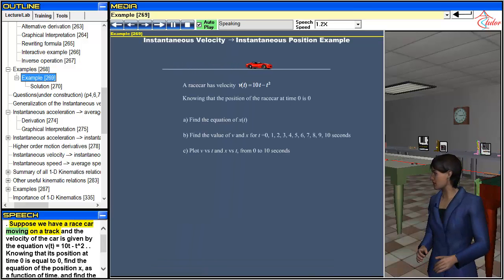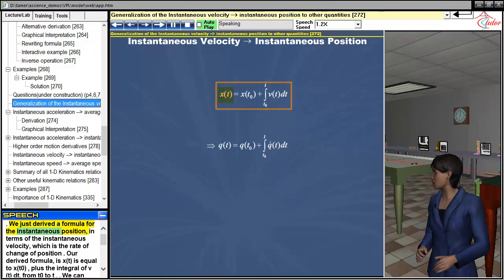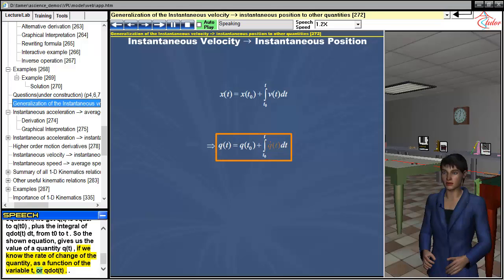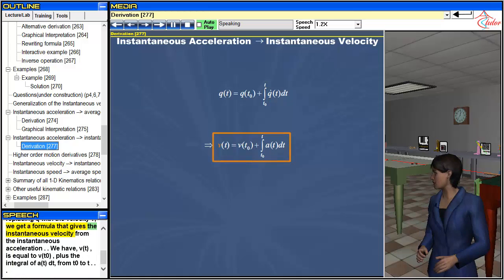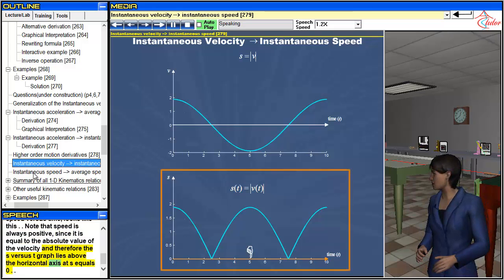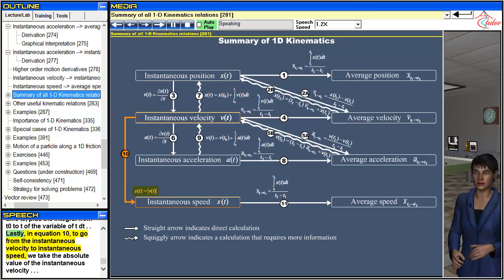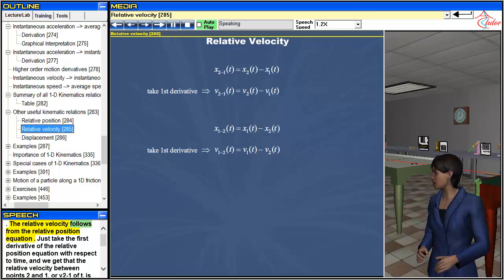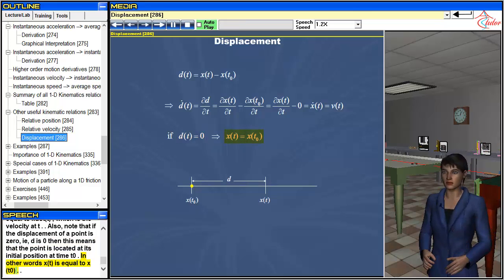Kinematics of Point Particle (5/19)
Lecture on kinematics of a point particle